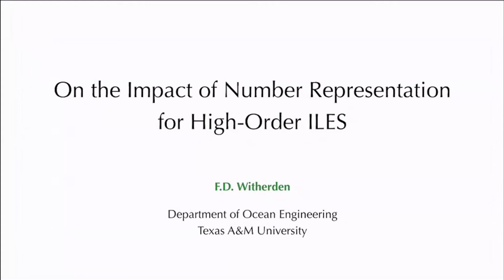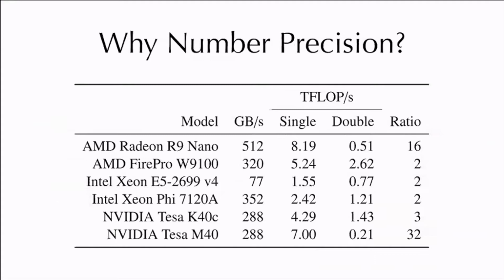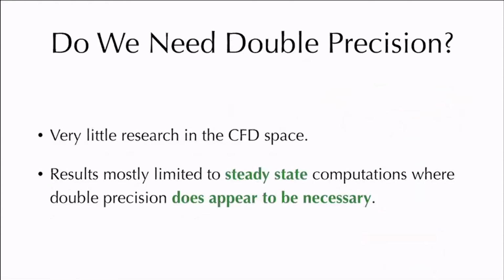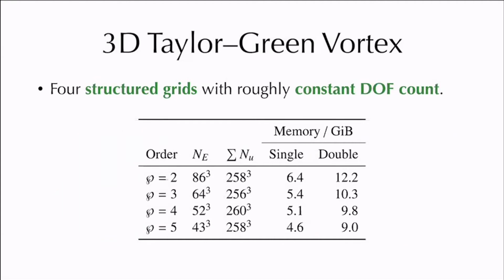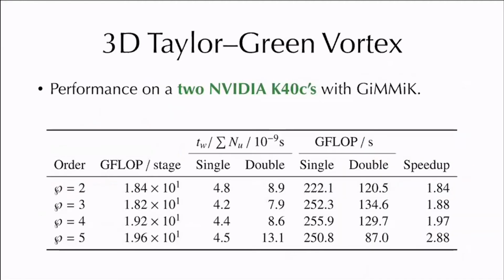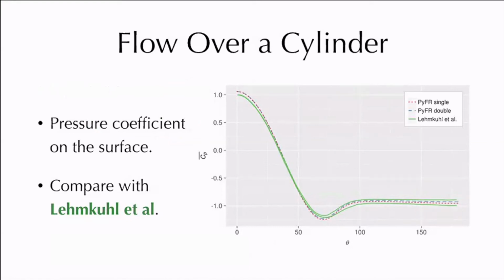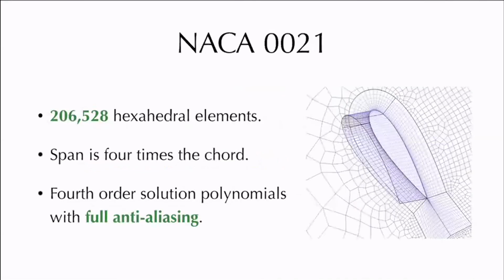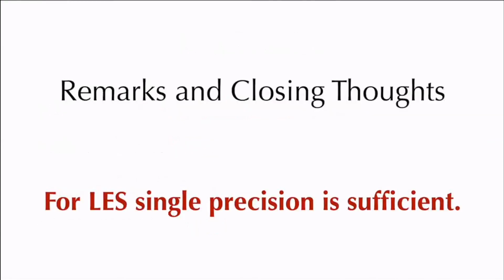Impact of Number Representation for High-Order Implicit Large-Eddy Simulations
Impact of Number Representation for High-Order Implicit Large-Eddy Simulations. Freddie Witherden. Texas A&M University, USA